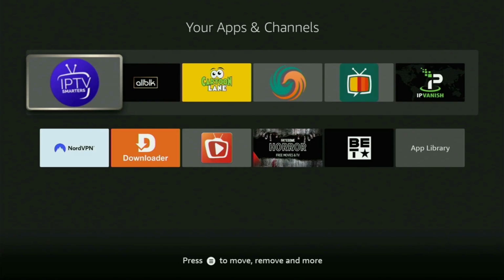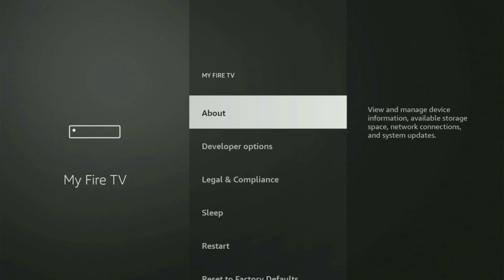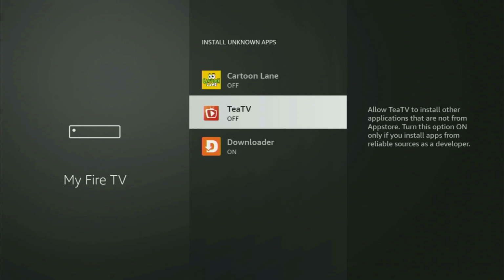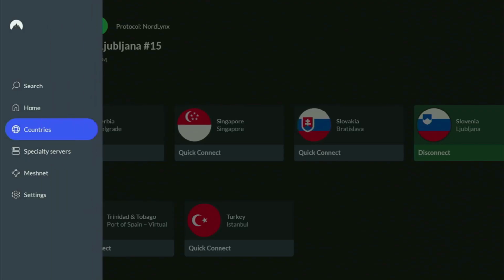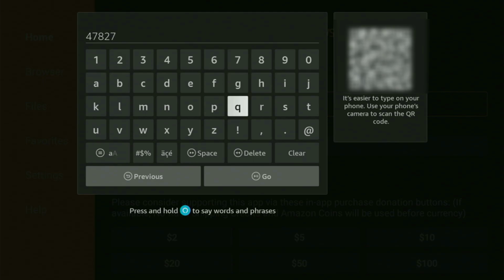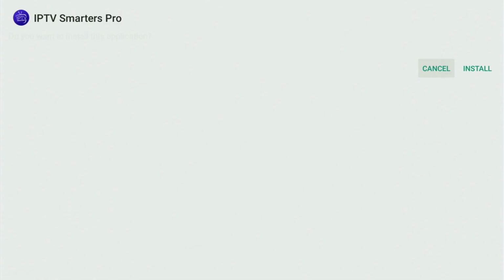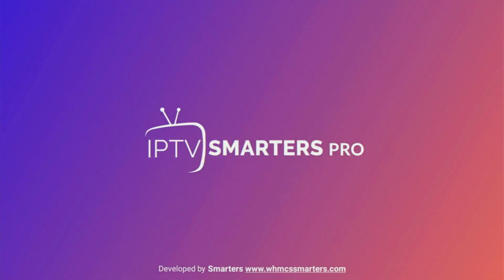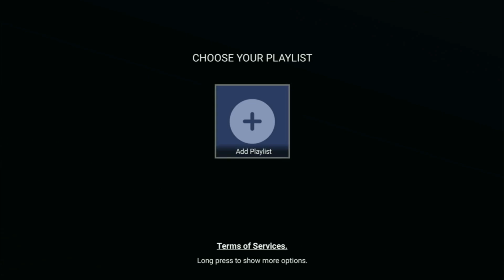Download IPTV Smarters on Firestick (Easiest Method 2024)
Beginners guide to download IPTV Smarters app on Firesticks. Follow the steps to download and instaa IPTV Smarters pro on any Amazon Firestick device.